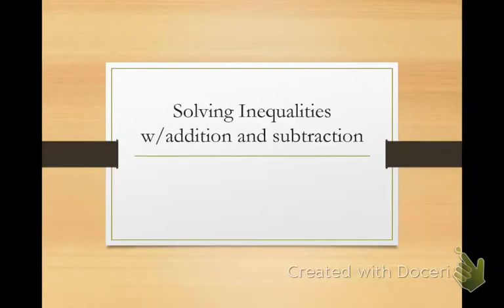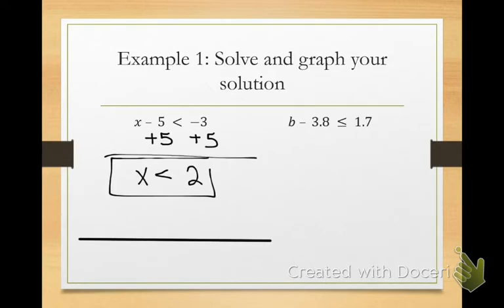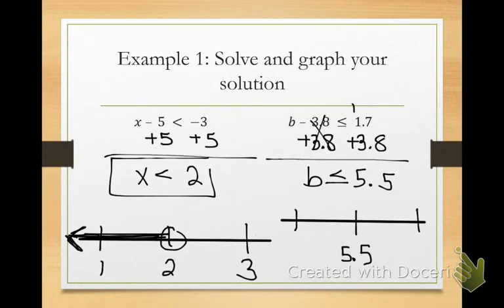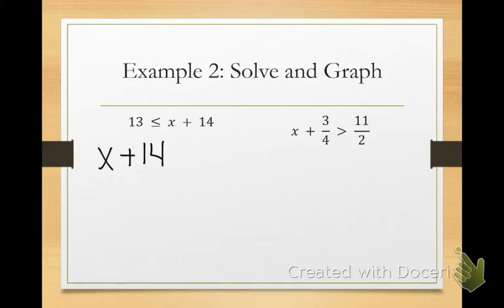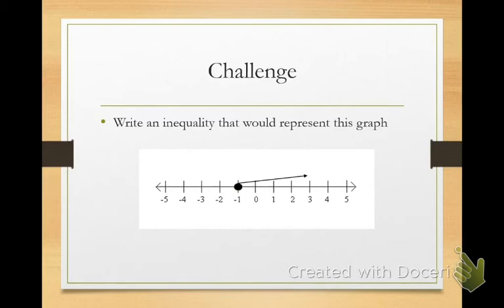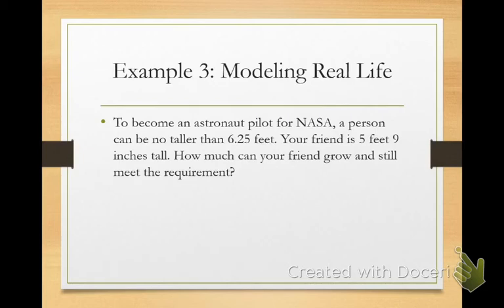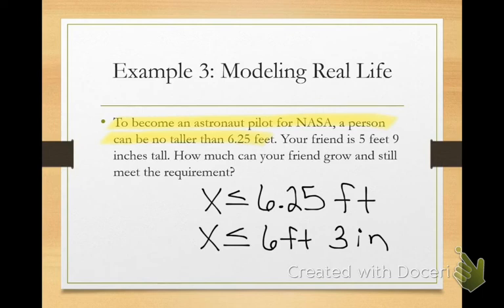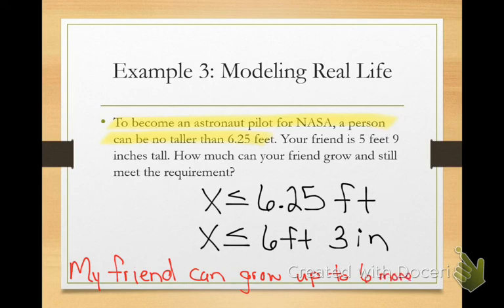Honors Pre Alg: Solving inequalities with addition and subtraction￼